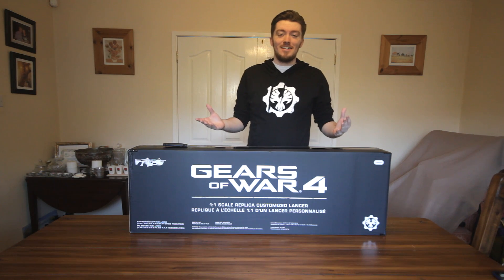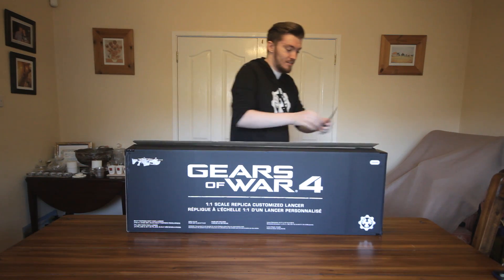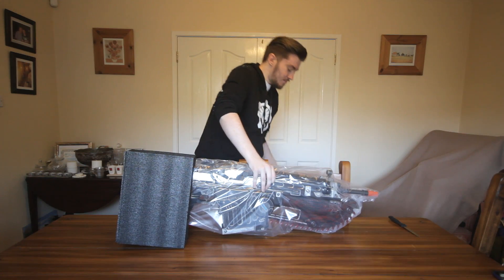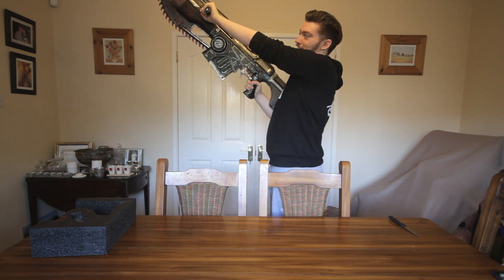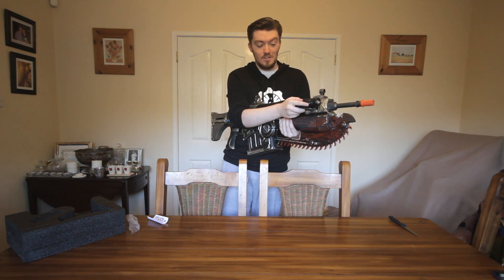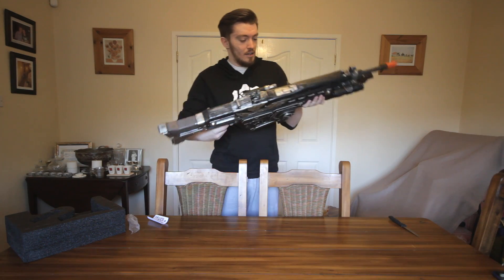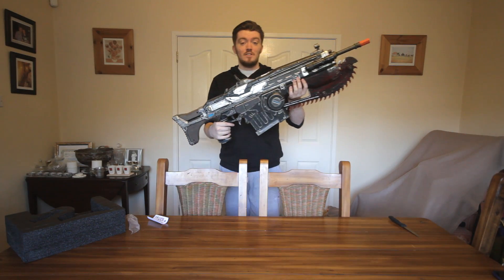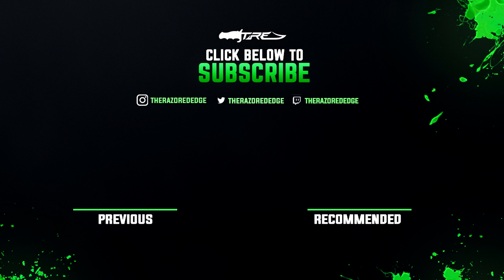REAL LIFE GEARS OF WAR 4 LANCER! - Gears of War 4 Custom Lancer Replica UNBOXING (GoW4 PDP)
Gears of War 4 Custom Lancer Replica UNBOXING (GoW4 PDP)

In this video we unbox the Gears of War 4 Custom Lancer Replica from PDP Gaming. This Gears of War 4 Custom Lancer Replica is super affordable and a definite must-have collectible for hardcore Gears of War 4 fans!

PREVIOUS VIDEOS! ▼
► Gears of War 4 Multiplayer Gameplay - "V-Day Marcus Fenix" Gameplay (Gears of War 4 Marcus Fenix)
► EVERY MARCUS FENIX PACK SKIN! - Gears of War 4 Gear Packs Opening - 40 MARCUS FENIX GEAR PACKS!

CONNECT! ▼

"REAL LIFE GEARS OF WAR 4 LANCER! - Gears of War 4 Custom Lancer Replica UNBOXING (GoW4 PDP)" was created under Microsoft's "Game Content Usage Rules" using assets from Gears of War 4, and it is not endorsed by or affiliated with Microsoft.

REAL LIFE GEARS OF WAR 4 LANCER! - Gears of War 4 Custom Lancer Replica UNBOXING (GoW4 PDP) by TheRazoredEdge

Tip:
Any contributions are very much appreciated!